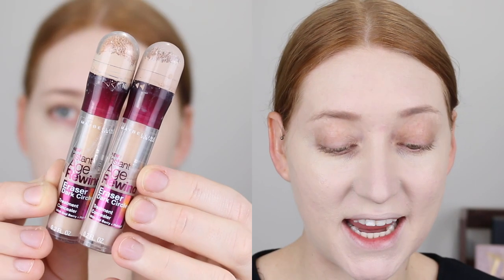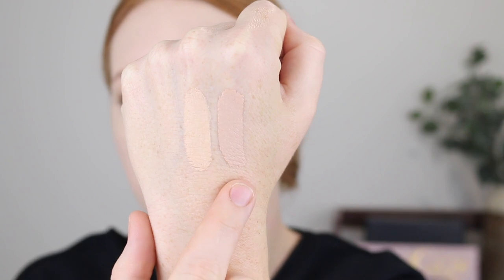Full Face of Priceline Best Sellers ✨💸 (Australian Drugstore)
Hey guys, today I am doing my makeup using some of Pricelines top selling products! Now I didn't go out and buy everything but for those few categories I explain why or what I recommend instead. Let me know below how many of these products you've tried 🤗

** wow I don’t know what planet I was on filming this, I feel like I was just not with it and my explanations of products is terrible SORRY hope you still enjoy watching heheh **

Maybelline Instant Age Rewind Concealer in Ivory
Maybelline City Bronzer in 100 Light Cool - There are actually 4 shades not 6, my bad and the shade I would like to try is 200 Medium Cool
Maybelline Cheek Heat Gel Cream Blush in Rose Flush
Essence The Highlighter in Hypnotic
Maybelline Brow Ultra Slim Pencil in Blonde
Essence Make Me Brow in Blonde Brow
Revolution Re-Loaded Eyeshadow Palette in Iconic Fever
Maybelline The Falsies Lash Lift Mascara
Revolution Lip Topper in Exquisite
Revolution Matte Lipstick Nude Collection in Buff